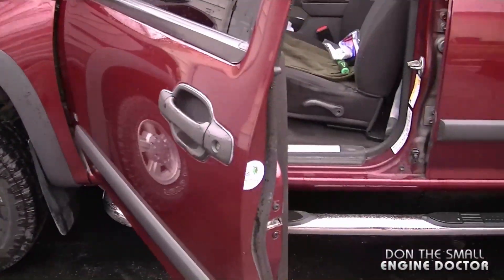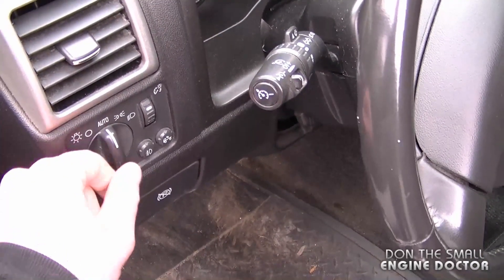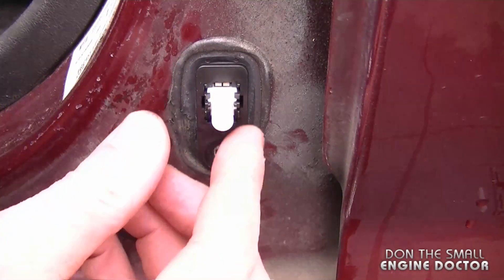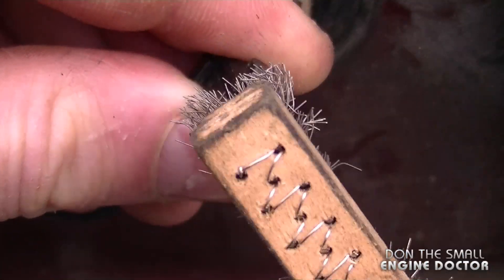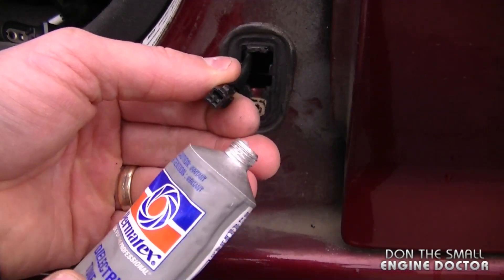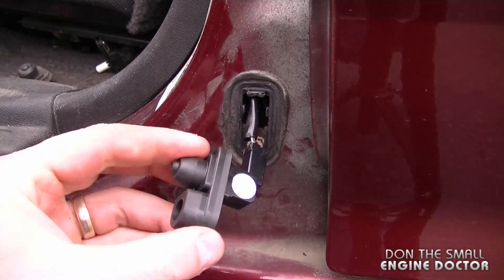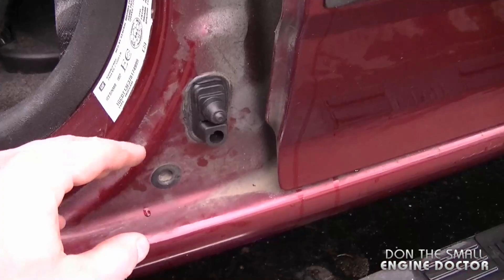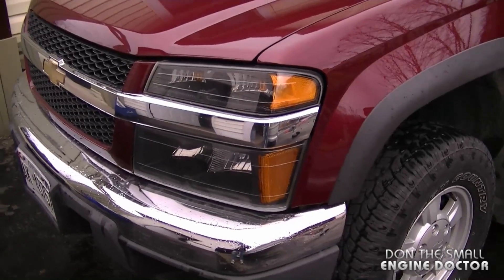Pickup Truck Dome Light Switch Replacement On Chevy Colorado / GMC Canyon 04-2012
Switch is part #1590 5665 from your GM dealer.